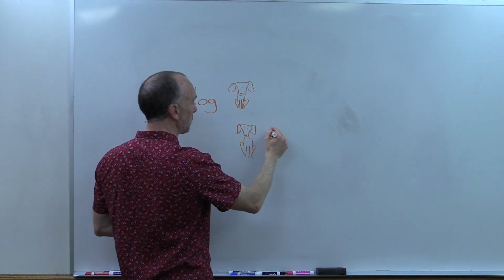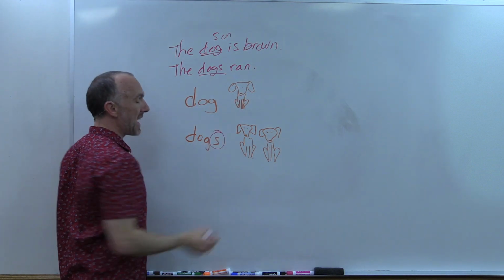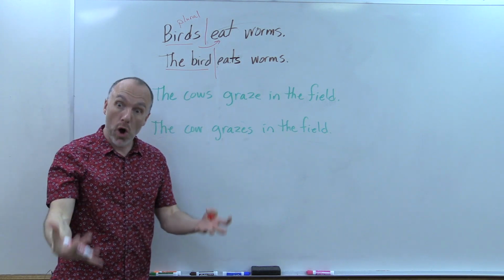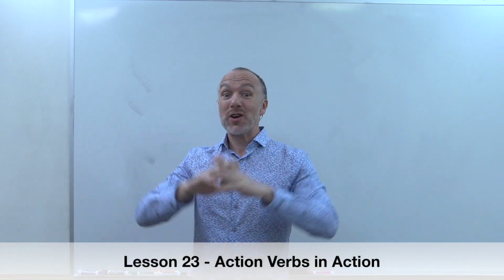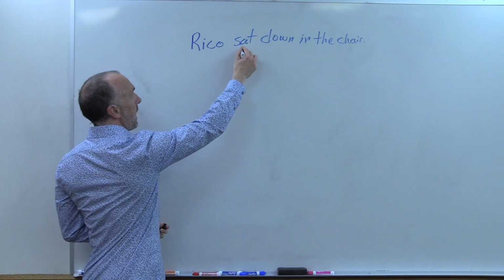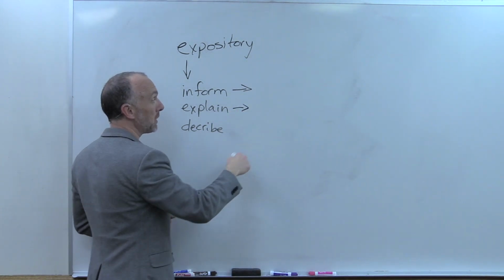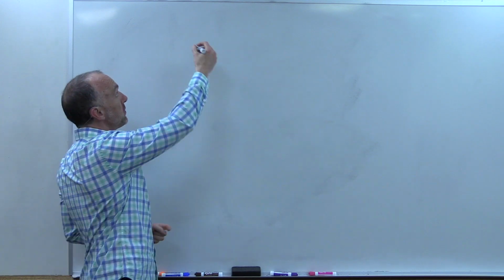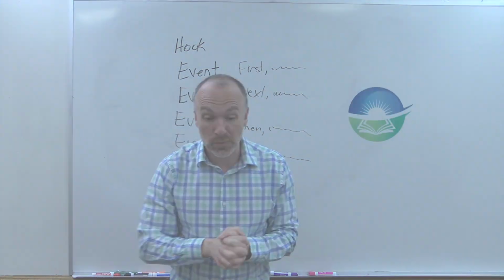EIW2 SE Sample